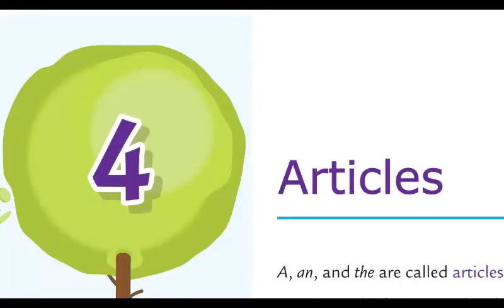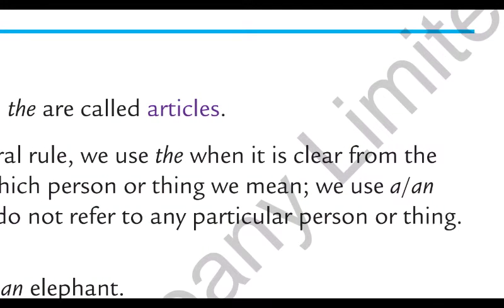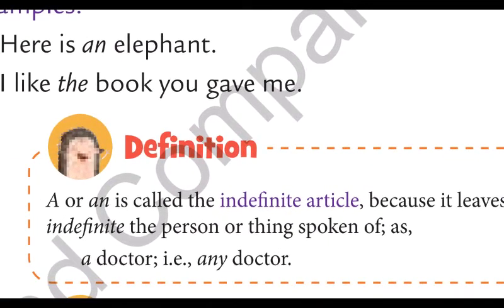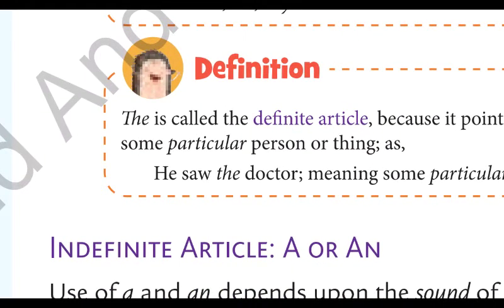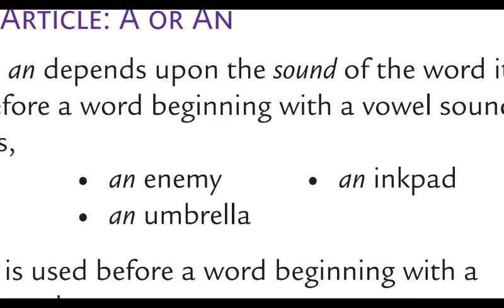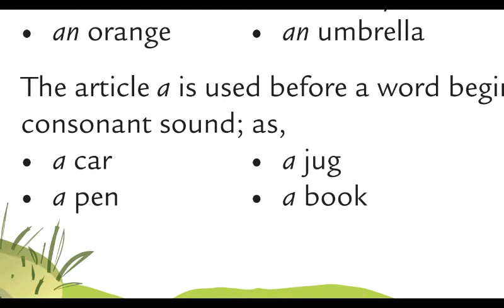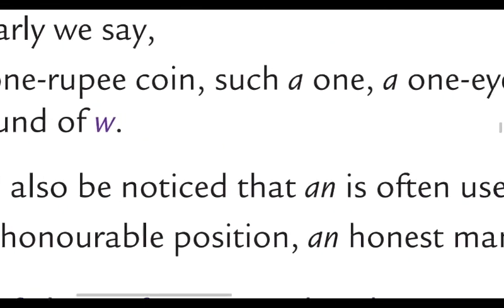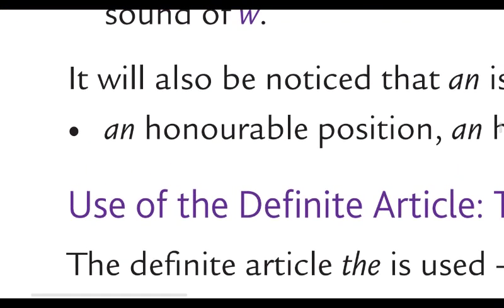ENGLISH II CLASS 7 CH-4 PART-1 BY MR. AZAM